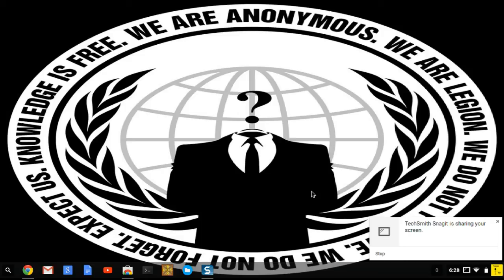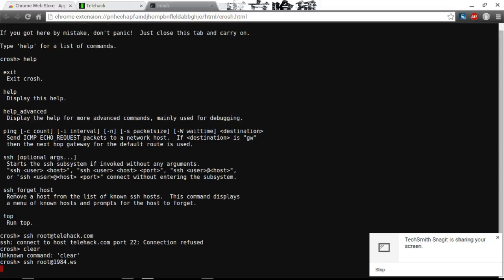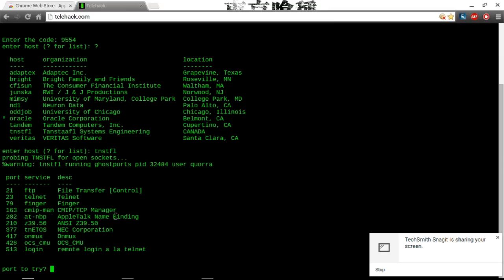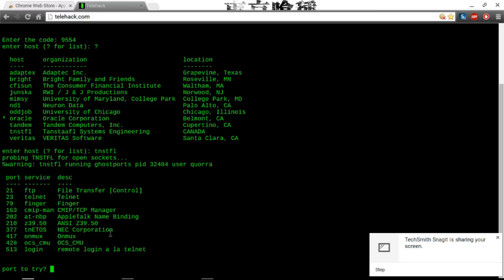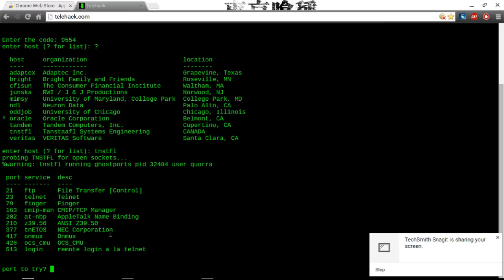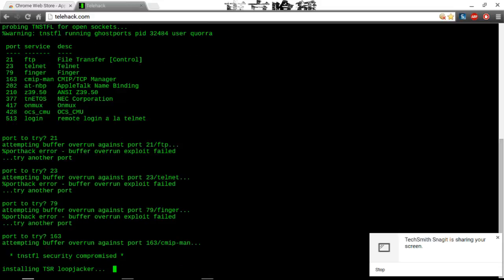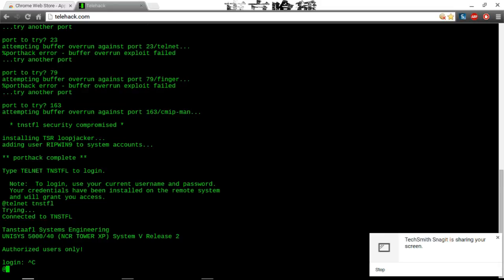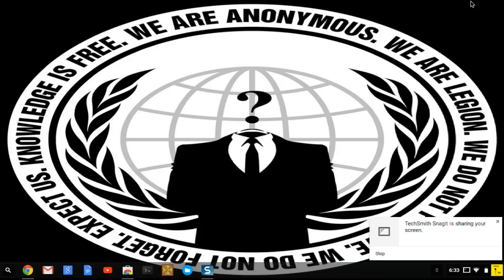porthack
hack with telnet